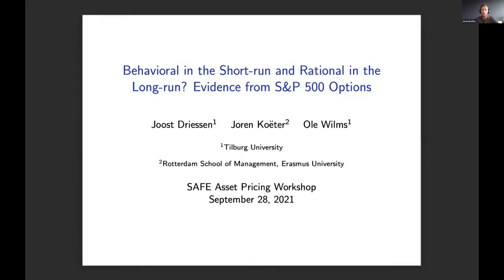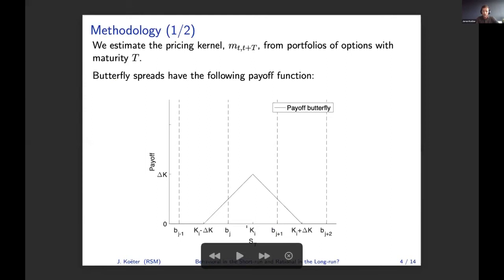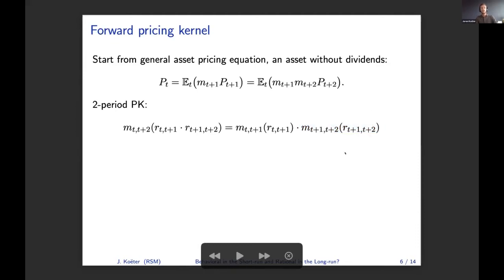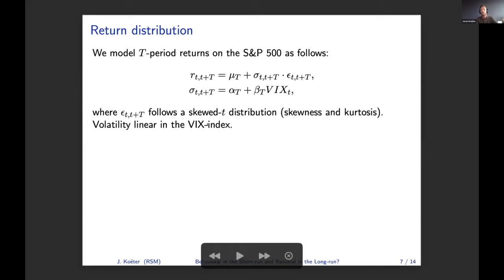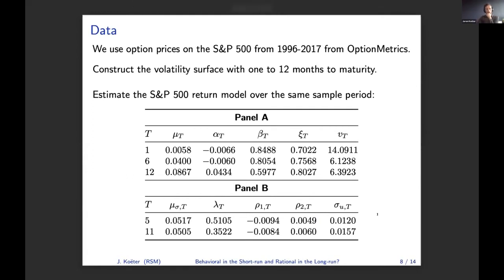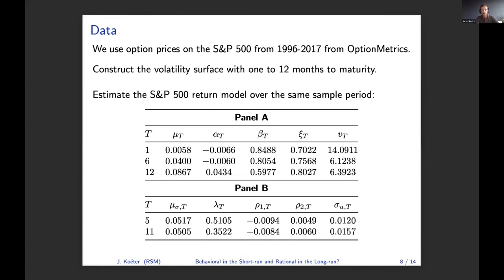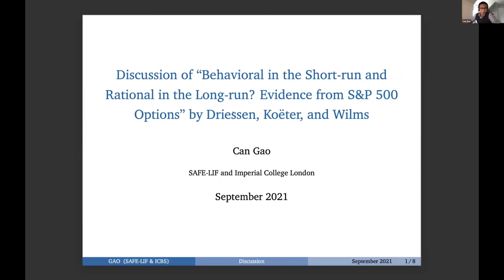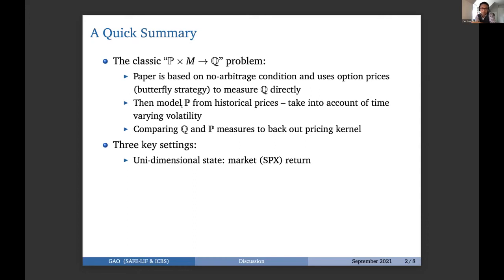8th SAFE Asset Pricing Workshop - Joren Koëter and Can Gao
"Behavioral in the Short-run and Rational in the Long-run? Evidence from S&P 500 Options"
0:0:31 Joren Koëter, Tilburg University (co-authored with Joost Driessen and Ole Wilms, both Tilburg
University)
0:20:01 Discussant: Can Gao, Leibniz Institute SAFE

The 8th SAFE Asset Pricing Workshop is organized by the Leibniz Institute for Financial Research SAFE and the Deutsche Bundesbank and was held on 28 and 29 September 2021.